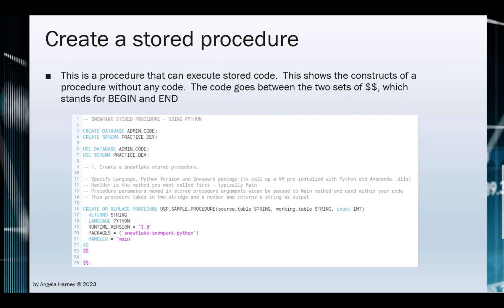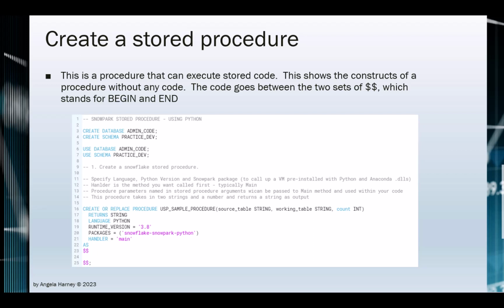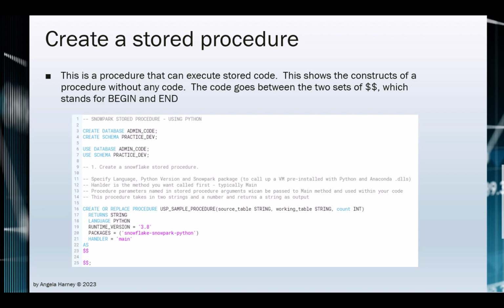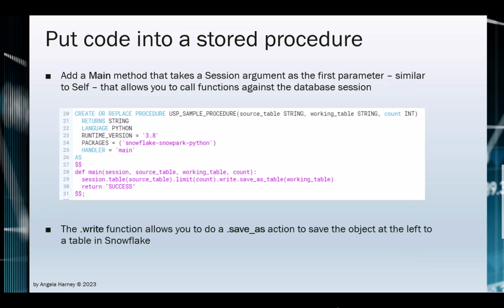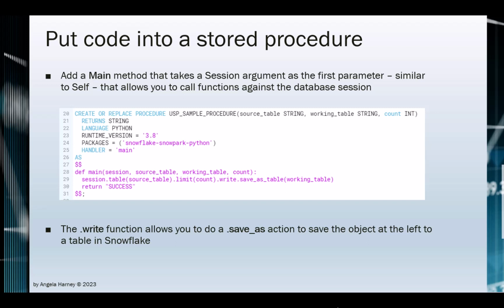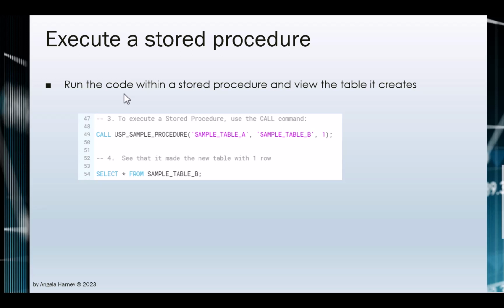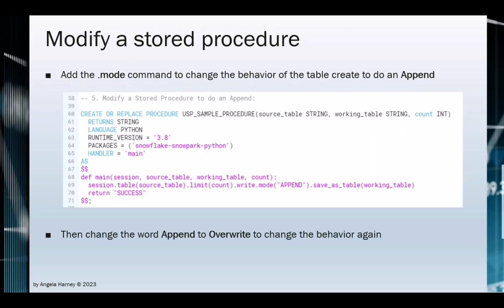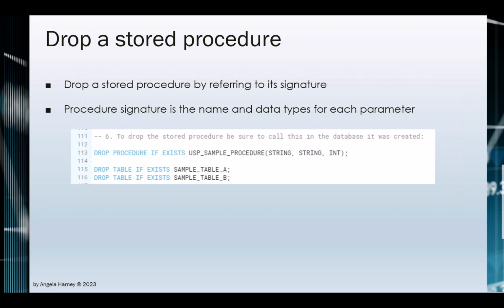Snowpark PYTHON: #1 - Python Stored Procedure - Write to a Table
Create a stored procedure using Python in Snowflake by using basic session and data frame commands over a series of three video shorts.  In this video you will write data to a Snowflake table using Python.  Over the series, you will also work with a data frame and call a function that performs a calculation within a data frame that is also saved to a table in Snowflake.

Break down the basics each step along the way so you are then comfortable enough to copy and paste any standard Python code into your stored procedure.  Python code can access standard Snowflake data sets, like in these videos, or be enhanced with Snowpark commands to access it's high-performance vectorized engine.

Python code can also be written in user-defined functions and user-defined table functions.

Also watch for an upcoming video series on Python Worksheets.